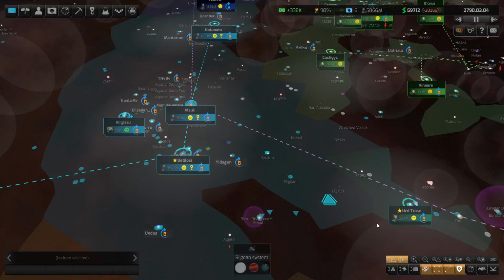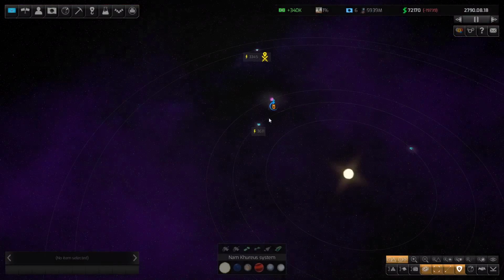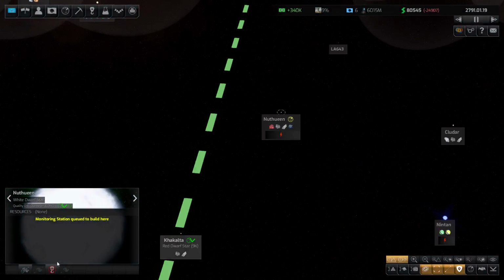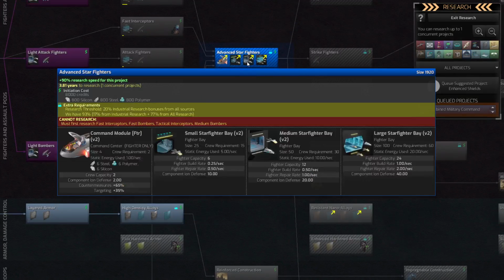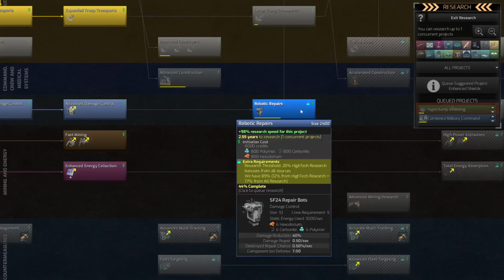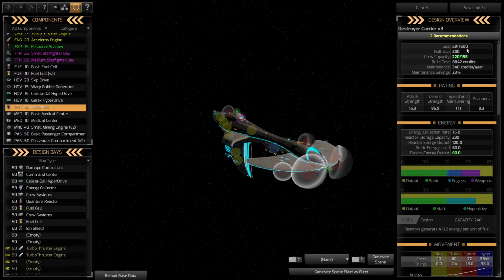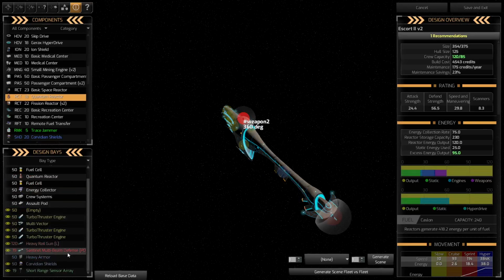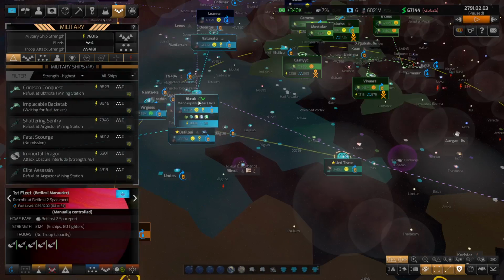Distant Worlds 2 ~ Ackdarian Preview 19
DISTANT WORLDS 2 is set to launch on March 10 2022. This is a wonderful addition to the series and takes the game to new heights. This series is played using a preview version of the game.